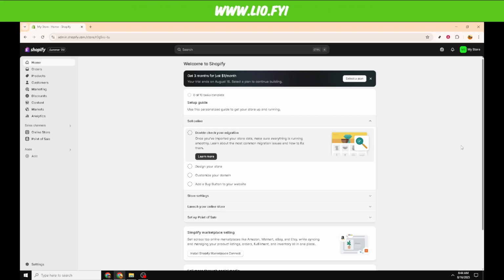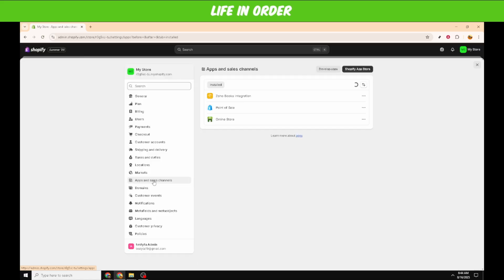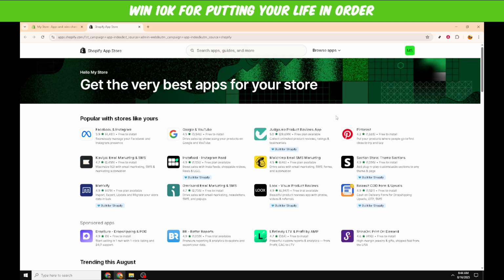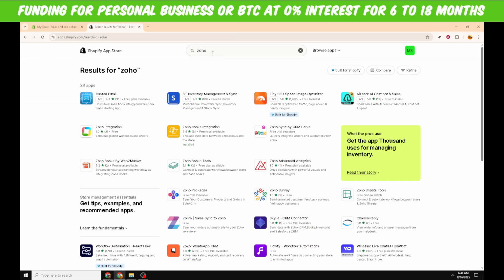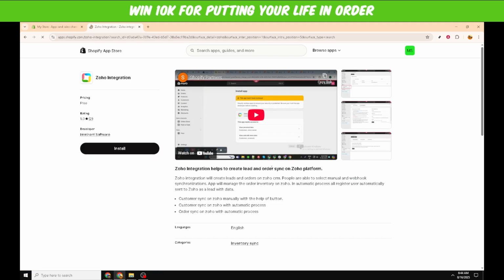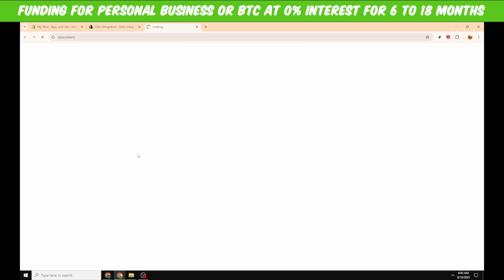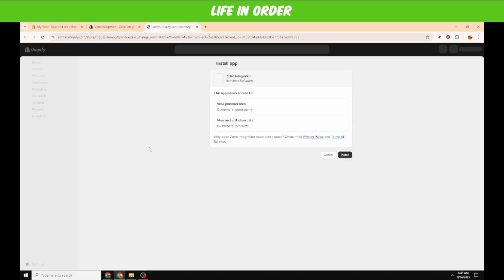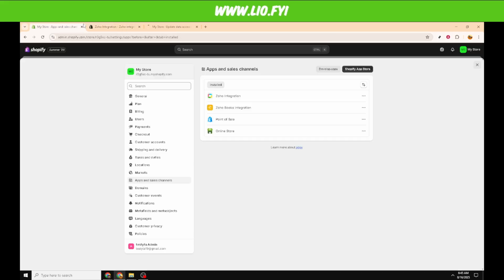How To Add Zoho on Shopify Tutorial { 2025 edition }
How To Add Zoho on Shopify Tutorial